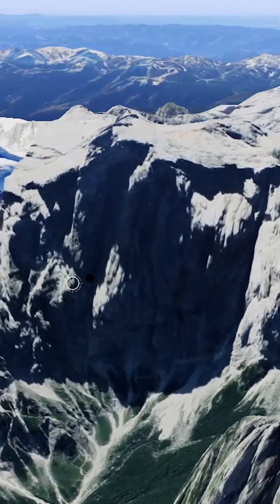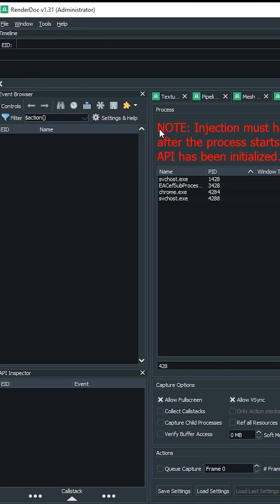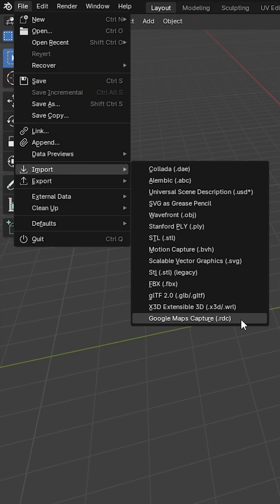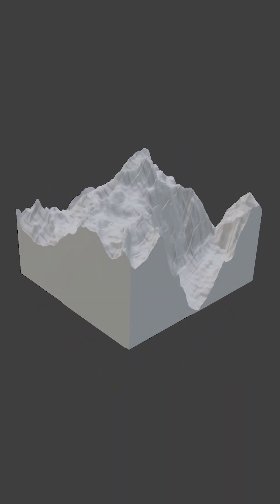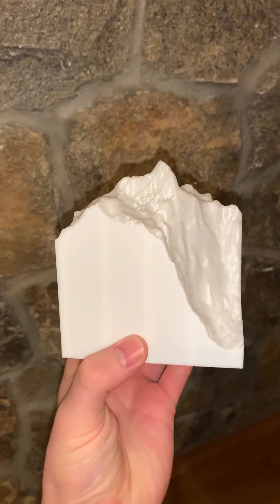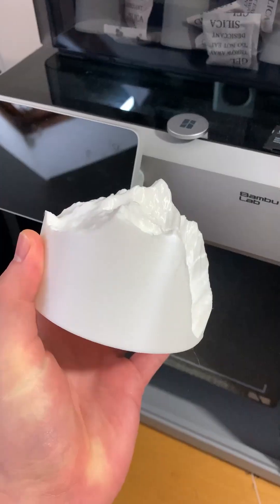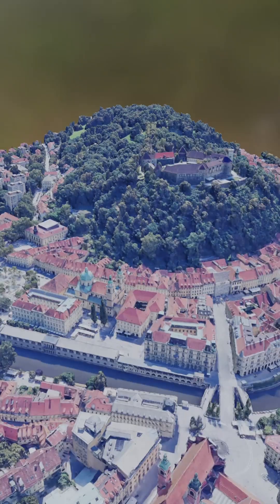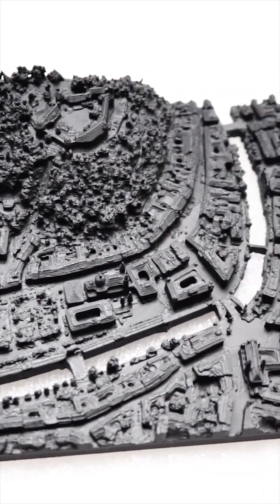From Google maps to physical models - Triglav and Ljubljana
Turning landscapes into tangible models is an art! Here’s how we crafted Triglav & Ljubljana from digital terrain to 3D-printed perfection:

📌Triglav: Exported from Google Maps using RenderDoc, this legendary peak was easily cleaned up in Blender. The client initially requested square shapes, but we proposed a cylinder base-which they loved! ❤️

📌Ljubljana: This one was a challenge! With 2+ million triangles, the model needed serious processing in MeshLab. We tackled non-manifold edges, cleanups, normalizations, and simplification. The Ljubljanica River was removed as per request, the base was lifted, and we added 8mm edges for a clean finish.

Both models were 3D printed on the X1C Carbon using PLA. The result? One happy customer! What city or mountain should we make next?